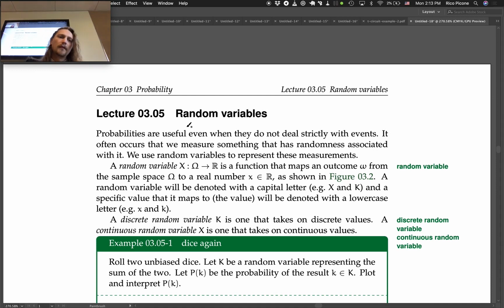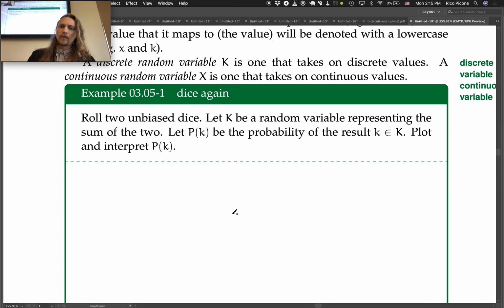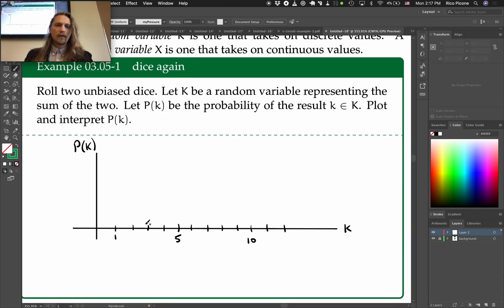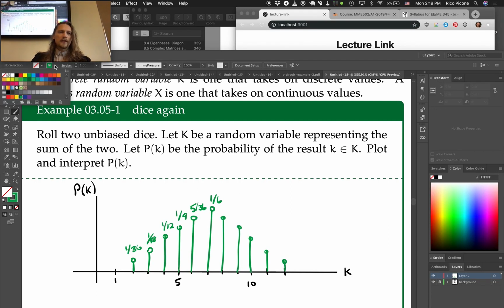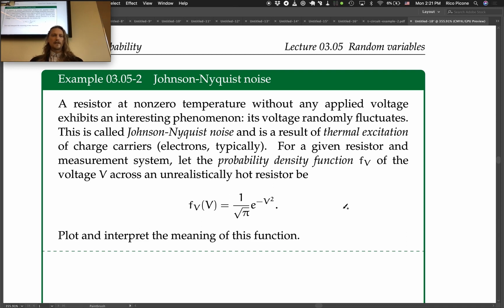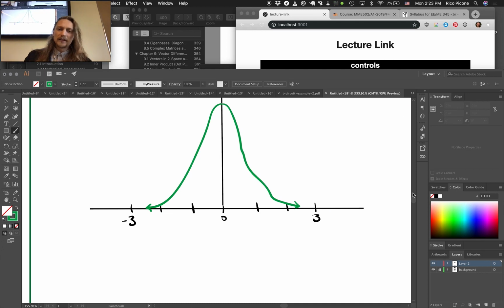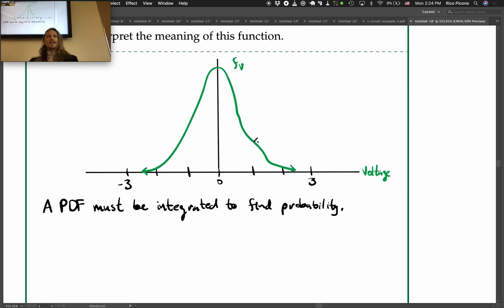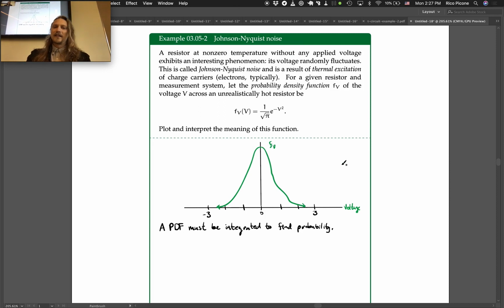03.05 Random variables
Wherein discrete and continuous random variables are described. This lecture was recorded at Saint Martin's University in the Fall 2019 term as part of the course Mathematical Foundations MME 502 (see the course It is the property of the instructor Dr. Rico Picone.